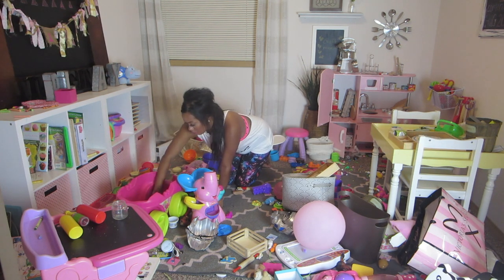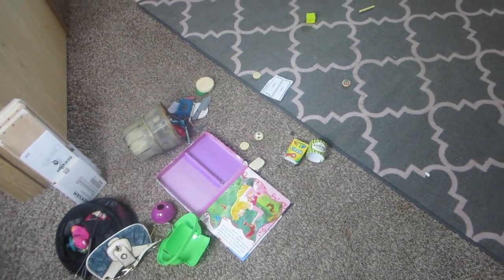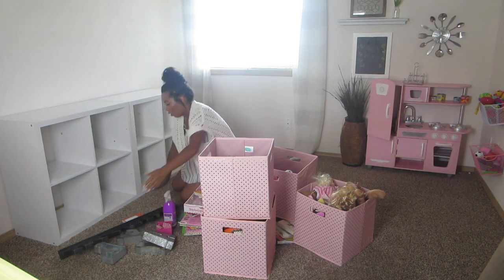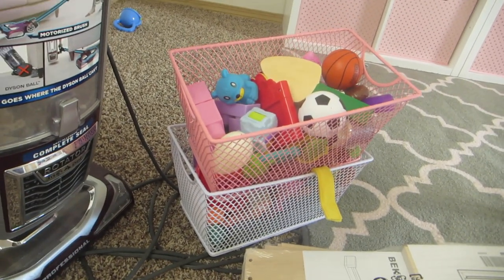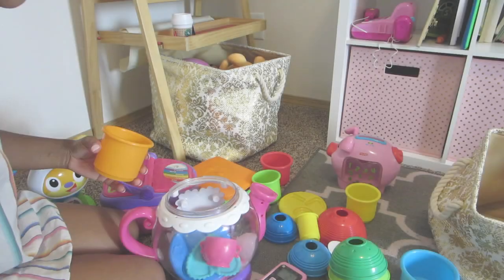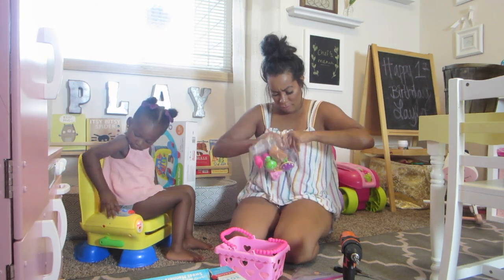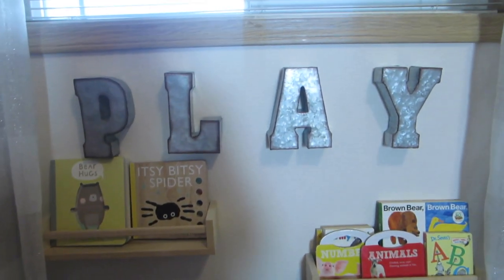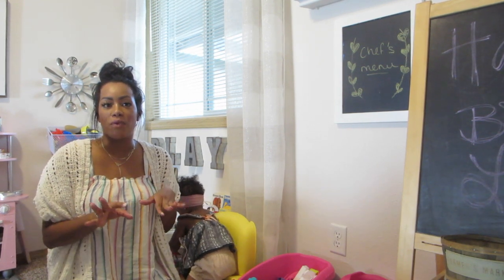ORGANIZE MY LIFE PART 1 // PLAYROOM ORGANIZATION // DECORATE W ME // BEFORE & AFTER // 2018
Playroom Organization // Organize my Playroom
Hi Guys! Welcome back and thanks for coming and watching if you're new!  Here is the beginning of my ORGANIZE MY LIFE SERIES. Part One is the play Room.  Organize my playroom.
I am a mommy of four. Two big boys and two baby girls. My vlogs and videos are mostly of the baby girls and I.  Shurki Marie is 2 and Miss Layla Marie is almost 1.  I just decided to pick up our camera and start capturing all of their milestones and moments to look back at one day and remember all of the precious ( and NOT -SO- PRECIOUS ) moments LOL. I have loved every step of the way so far. I am new to video equipment and audio as well as camera.

Any ideas or suggestions would lobe amazing.

xoxo

Miss Crissy